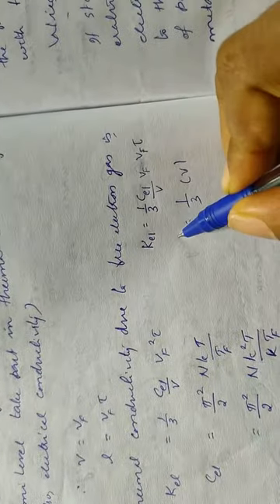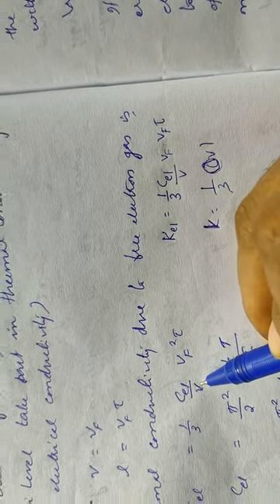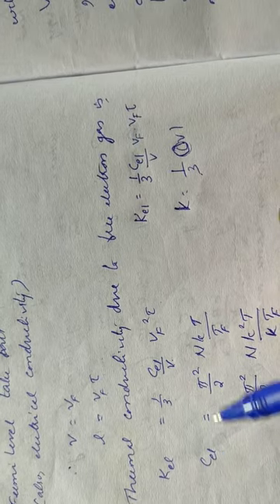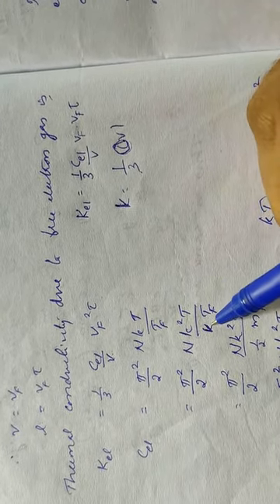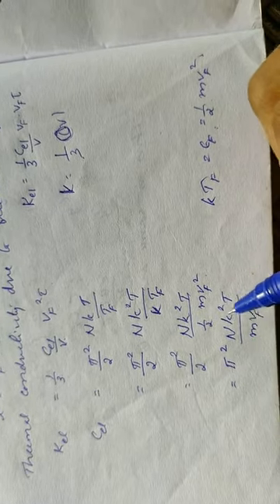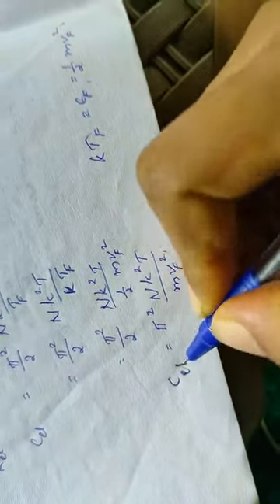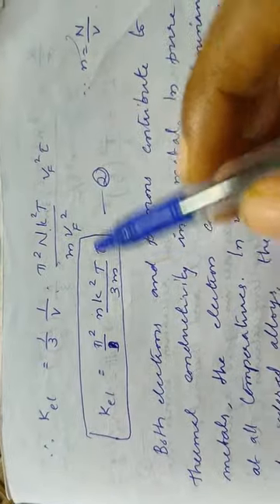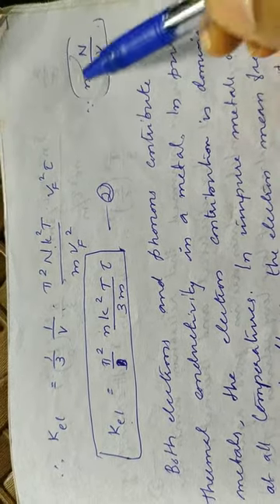C8 - Thermal conductivity and Wiedemann - Franz law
III Semester MSc Physics | Paper - Solid State Physics | Module 3 - Electron states and semiconductors